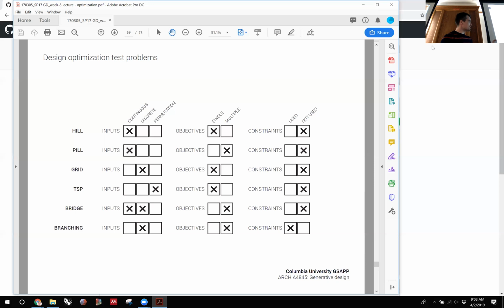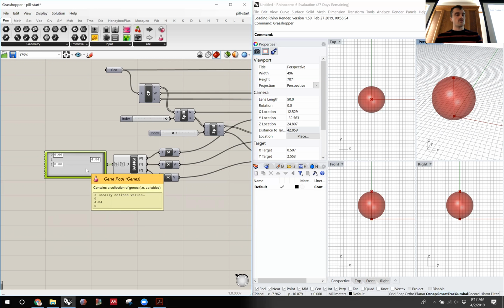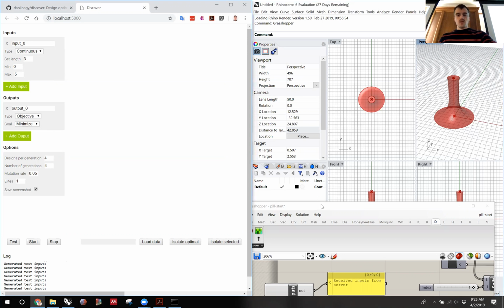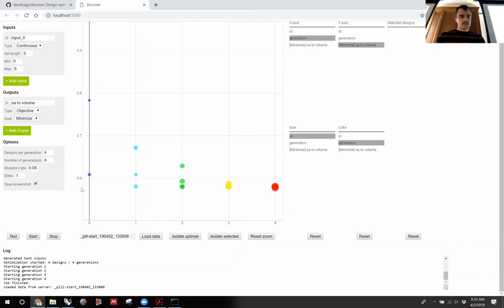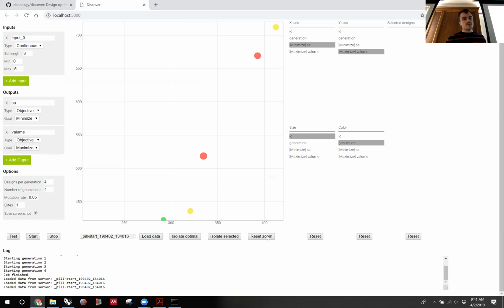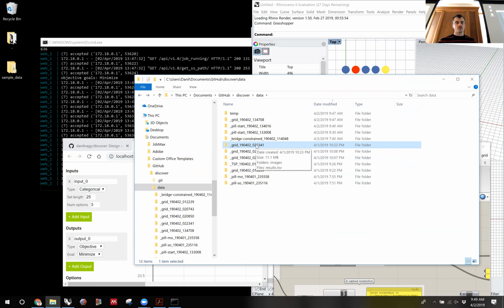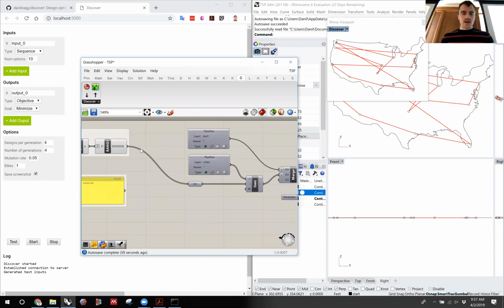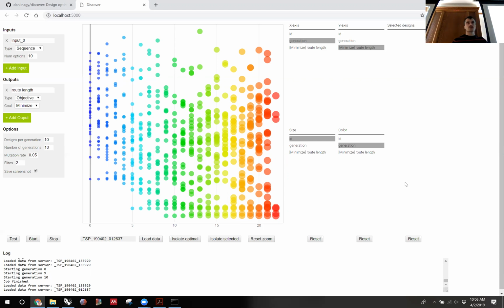Discover - working with parameter types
This video goes through a few demo files showing how different parameter types can be used to control models in Grasshopper. All demo files can be found in the /Grasshopper/Samples folder in the Discover project